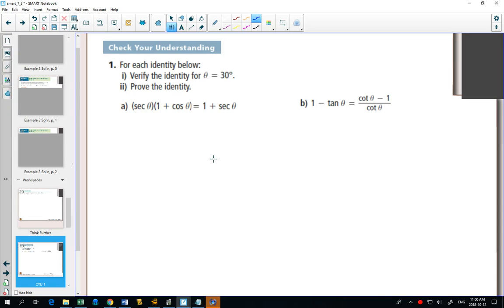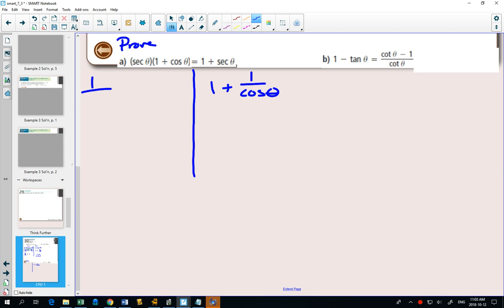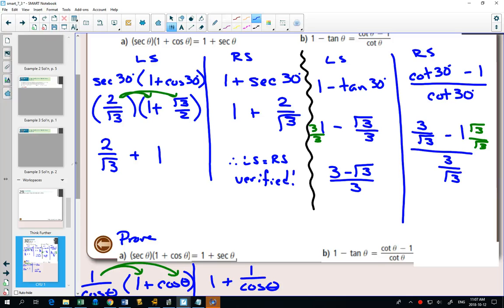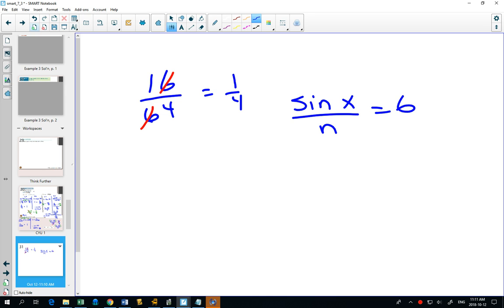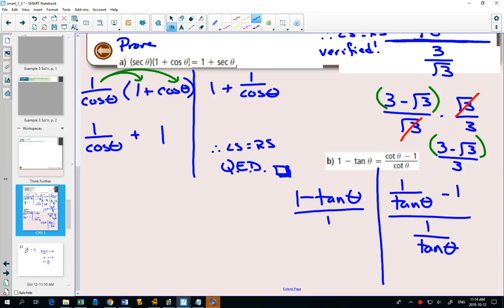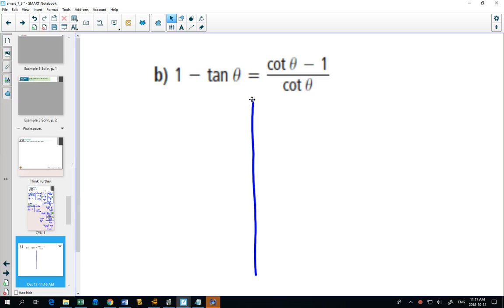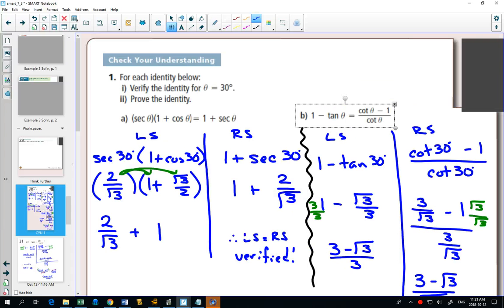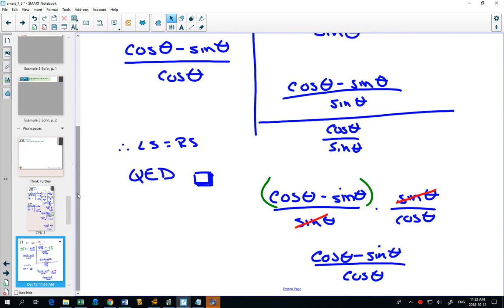40SP 7 3 Example 1